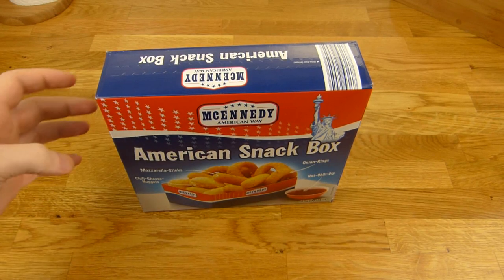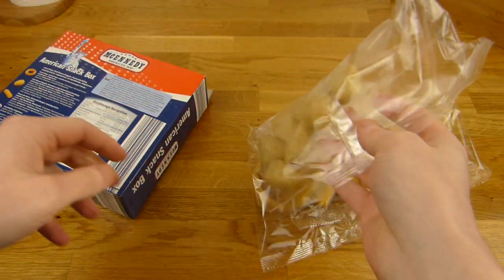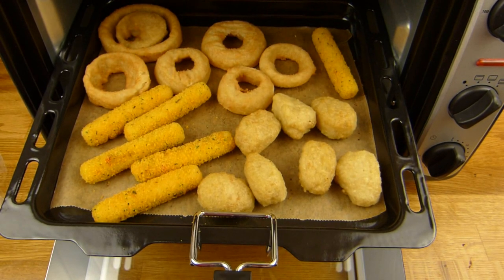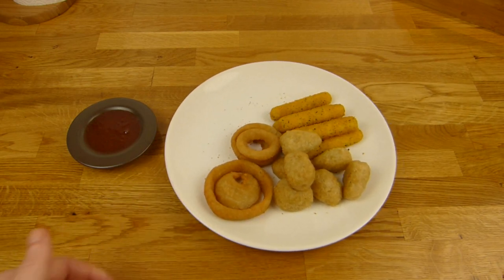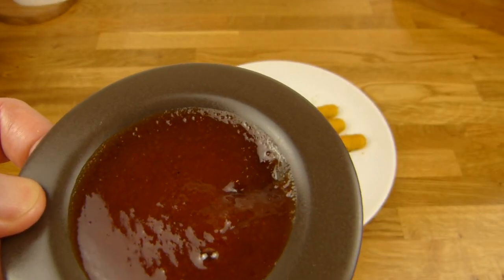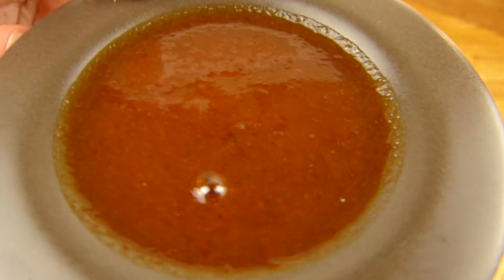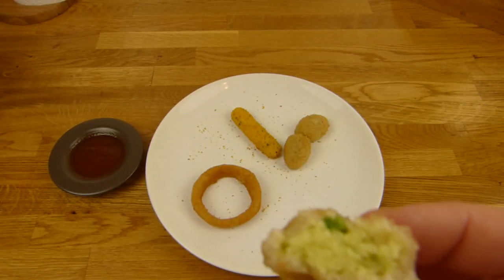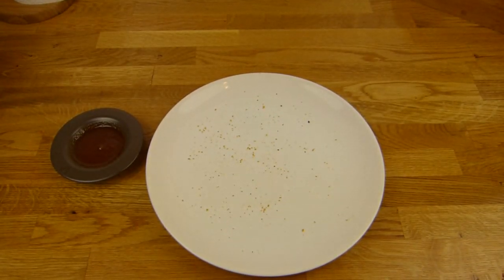McEnnedy American Snack Box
jep quite good but it is work! :)